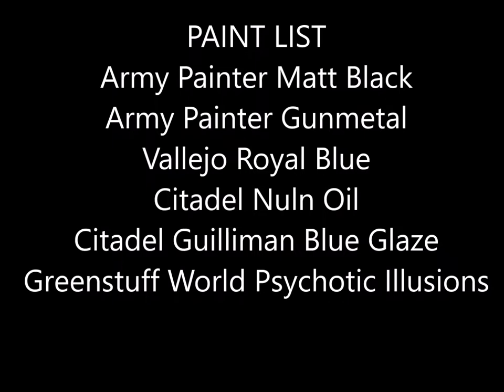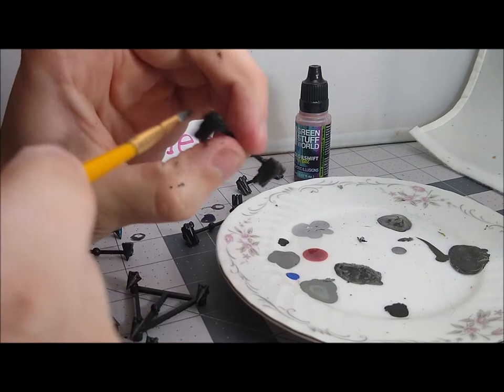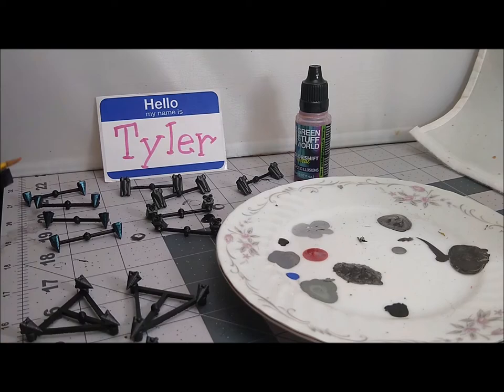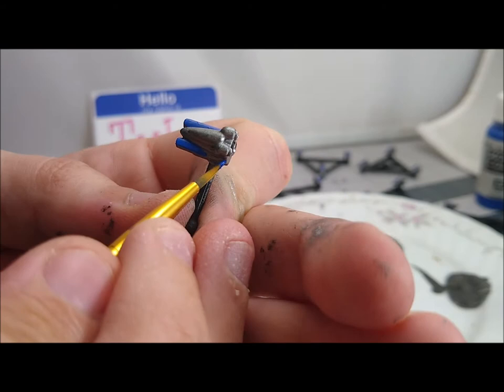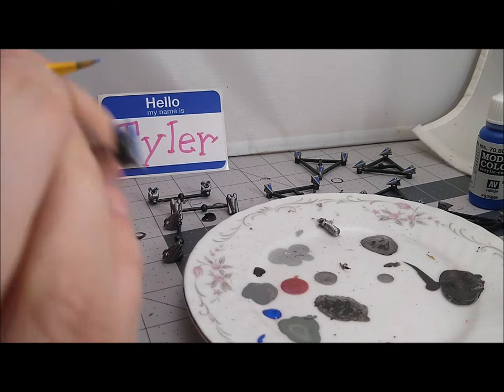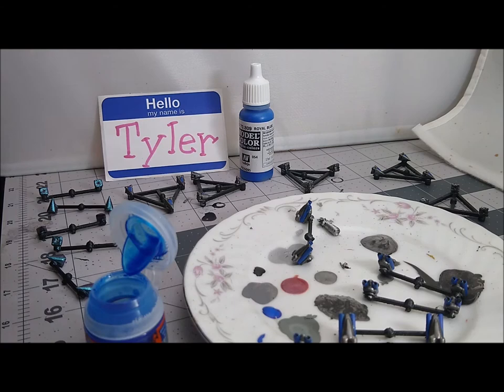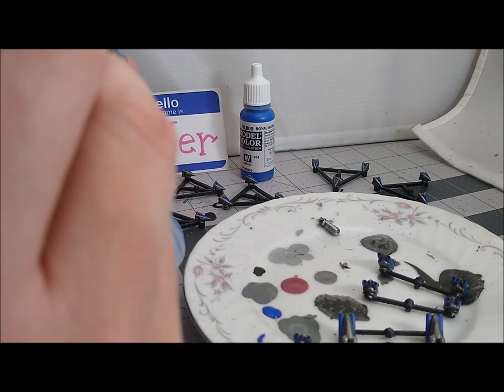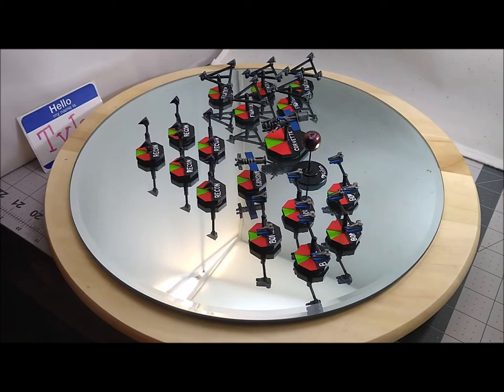Painting Fighter/Bomber/Recon Wings - A BIllion Suns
Today we are  making painting some 3d printed Fighters, bombers, and recon wings for A Billion Suns.

Link to my instagram to see some finished minis